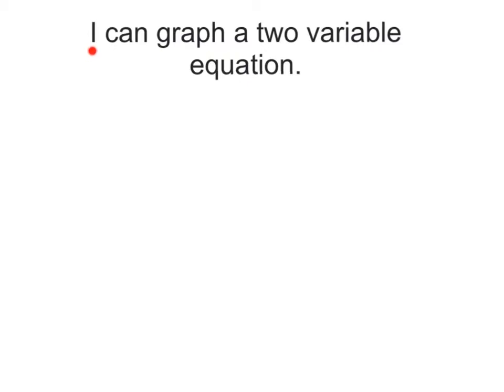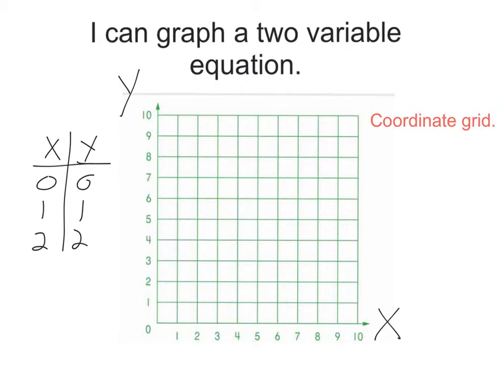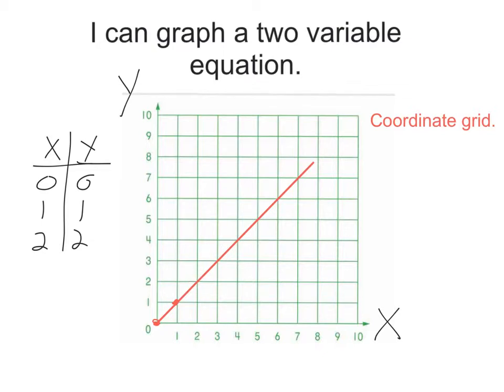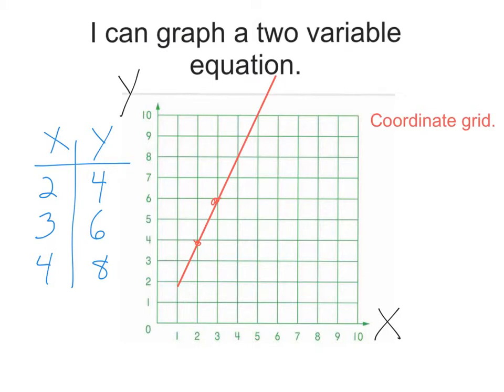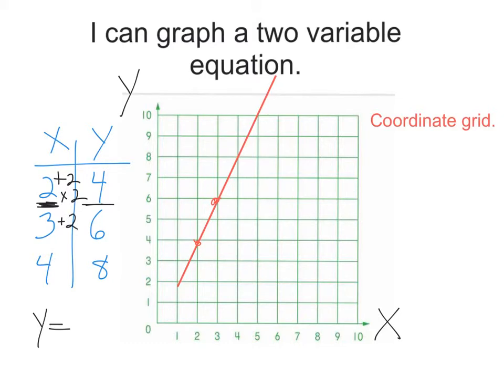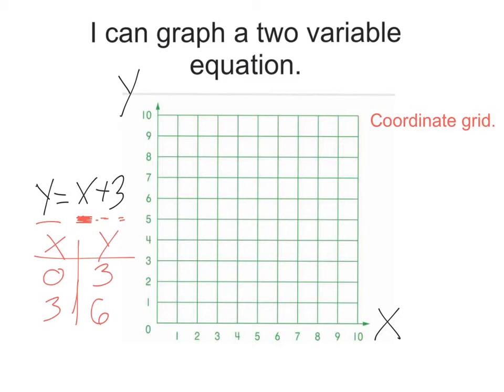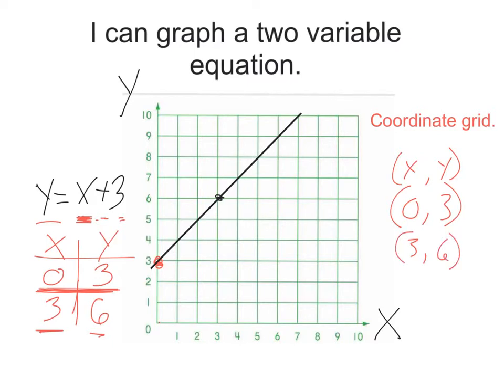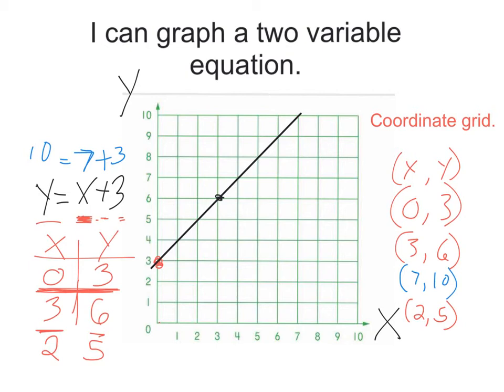Graphing 2 variable equations